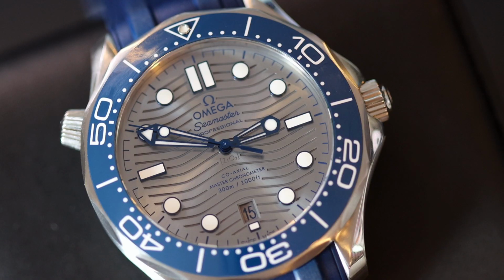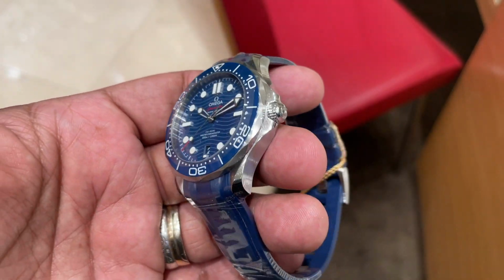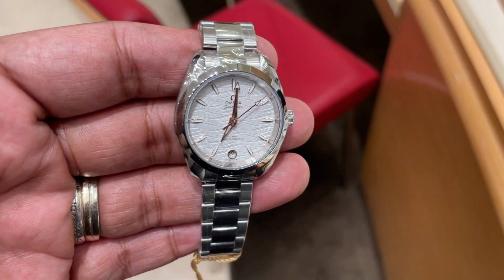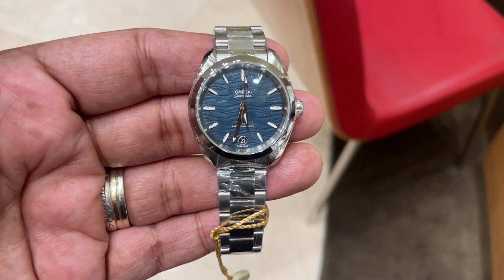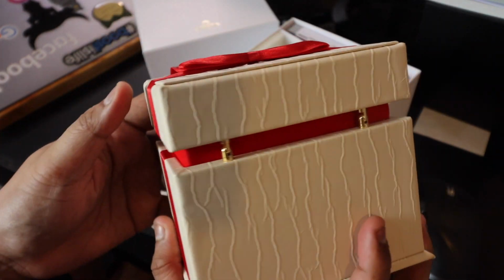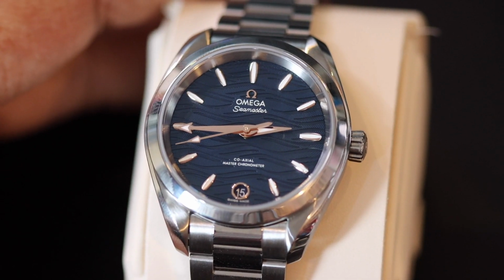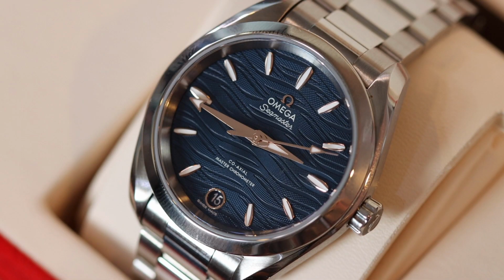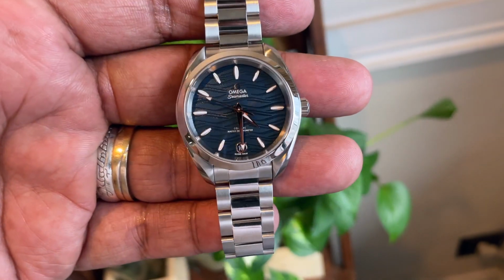UNBOXING the OMEGA SEAMASTER AQUA TERRA (2021)!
In today's episode we go shopping over at OMEGA in the Podium Mall here in the Philippines. We'll also unbox a new watch that I bought for the lovely wifey -- the Omega Seamaster Aqua Terra (2021).

I hope you guys enjoy the episode!